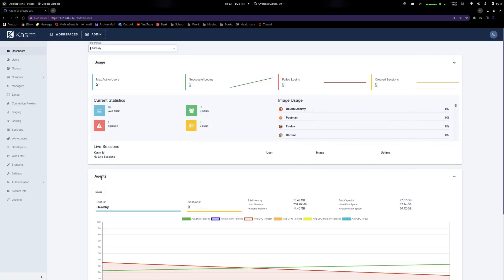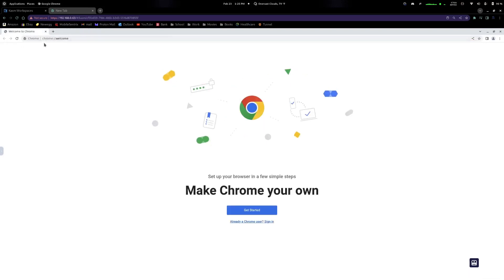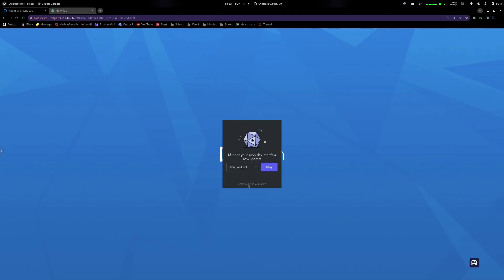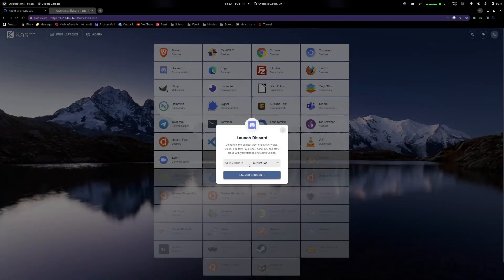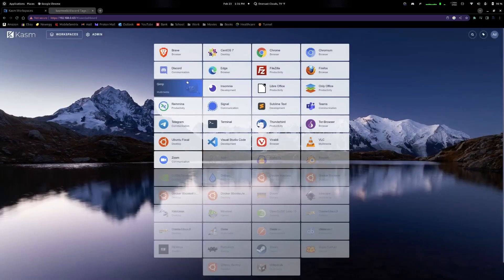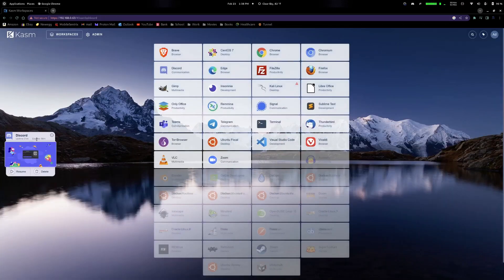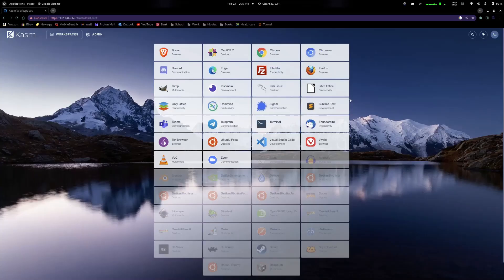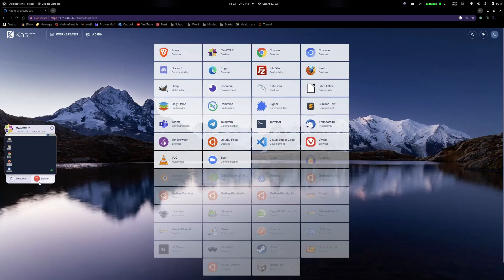Kasm Workspaces how to update and use Kasm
In this video I will demonstrate how to use Kasm Workspaces with Proxmox on your home server. We will demonstrate how to update the applications and what the purpose of Kasm is. Along with how to change app time and run a whole operating system in Kasm.

How You Can Make a Difference:
If you've been enjoying my videos and find them helpful, consider contributing to my channel's growth by making a donation.

Your generous support will be directly invested in:

Learning and Certifications:
Keeping up with the fast-paced tech industry requires constant learning and staying updated with the latest trends and technologies. Your contributions will help me cover the costs of online courses, certifications, and educational materials, ensuring I can bring you the most accurate and insightful content.

Equipment and Production:
To provide you with high-quality videos, I need the right tools and equipment. Your donations will go towards upgrading my recording gear, lighting, and editing software to create even better content.

Channel Improvement:
I'm committed to making your viewing experience top-notch. Your support will enable me to invest in channel enhancements, such as improved graphics, animations, and interactive elements, making our tech journey together even more enjoyable.

Thank You for Being Part of My Tech Community!
I'm incredibly grateful for your support, and I can't wait to continue sharing exciting tech insights and discoveries with you. Your contributions not only empower me but also strengthen our tech community on YouTube.